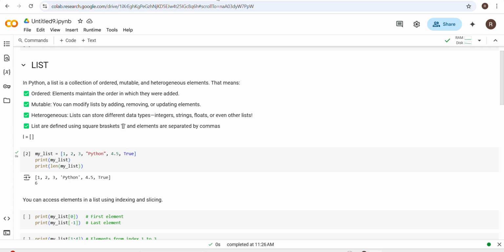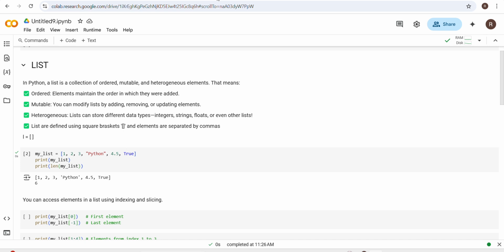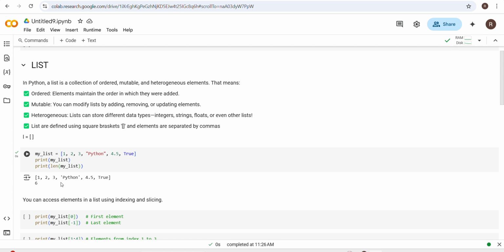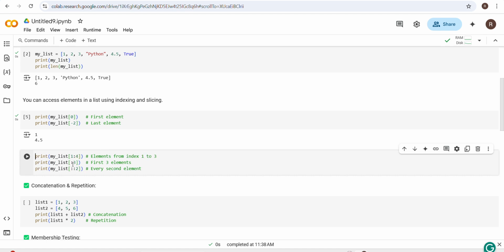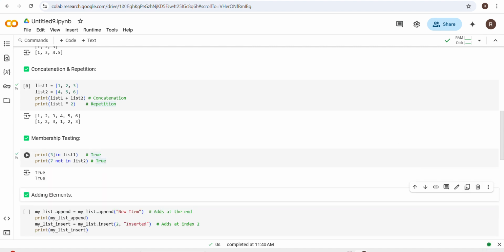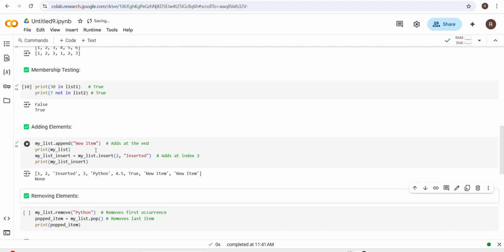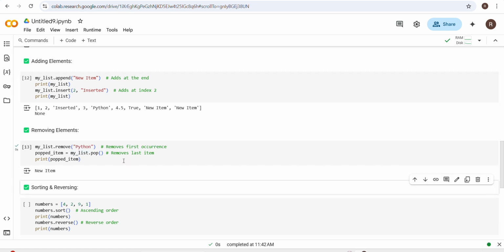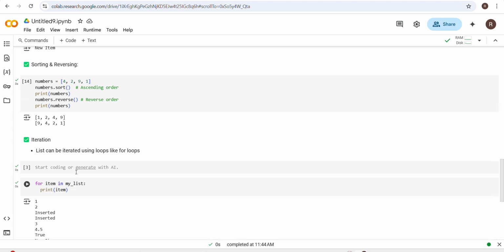Python List Methods You MUST Know! (Beginner to Advanced)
Want to master Python lists and take your coding skills to the next level? In this video, we dive deep into essential Python list methods that every programmer should know! Whether you’re a beginner or an advanced coder, this tutorial covers everything from adding and removing elements to sorting, copying, and more.

🔥 What You'll Learn:
✅ append(), insert(), extend() – Adding elements to a list
✅ remove(), pop(), clear() – Deleting elements effectively
✅ sort(), reverse(), index() – Organizing and searching lists
✅ copy(), count(), list comprehension – Advanced techniques

By the end of this tutorial, you’ll be confidently working with lists in Python, optimizing your code, and avoiding common mistakes! 🐍